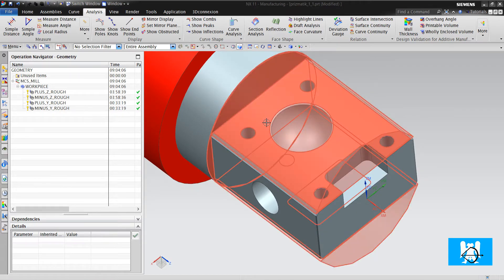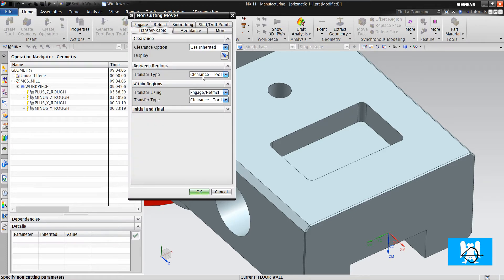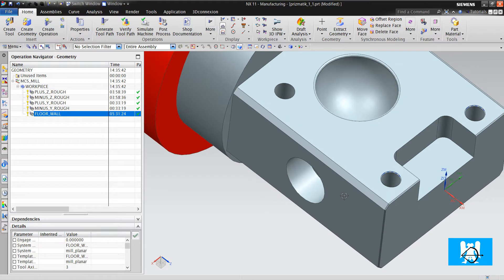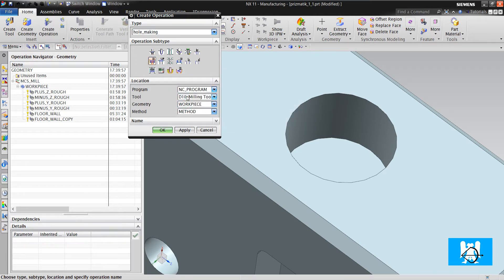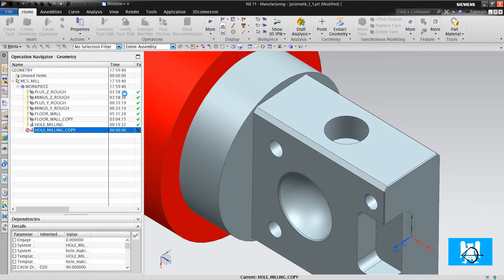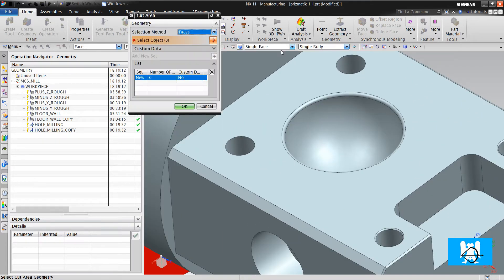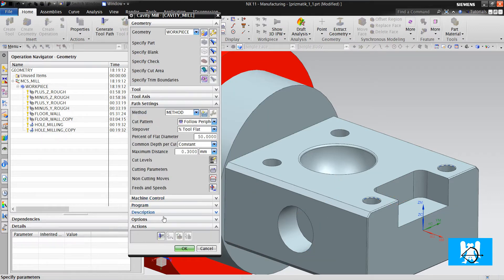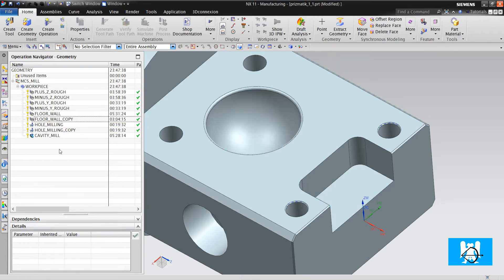60-4 Axis Indexing Sample-2.Part